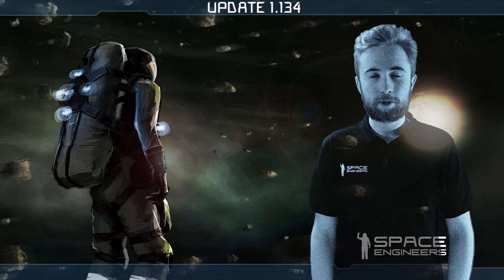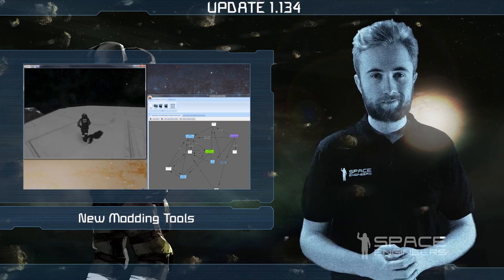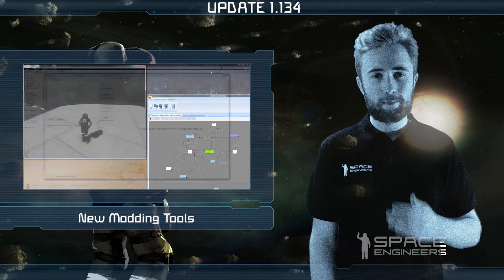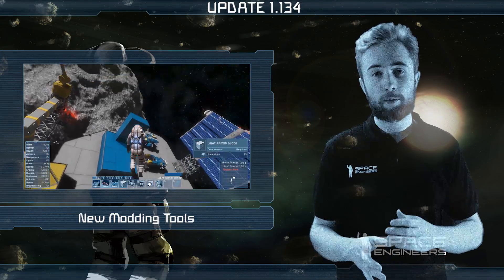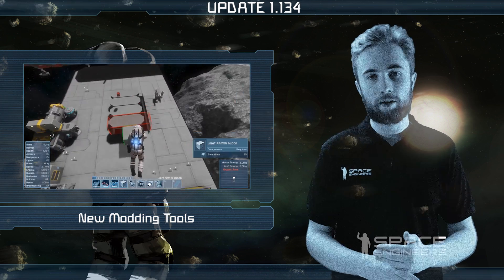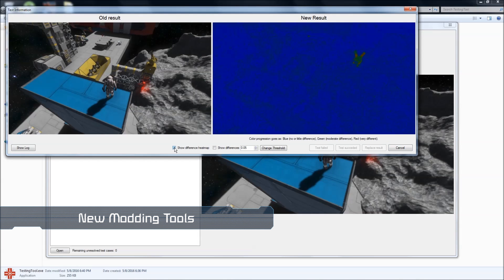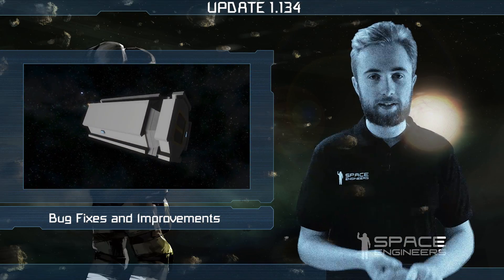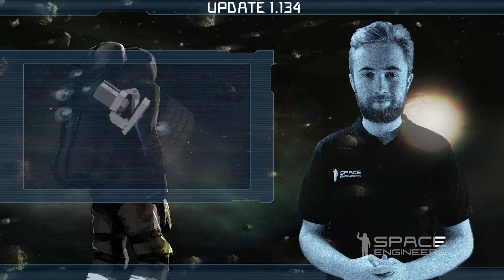Space Engineers - Update 01.134 - Animation & Testing Modding Tool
Hey Engineers! In this week's update, we're bringing you a few important bug fixes. We fixed the autopilot not being able to turn itself off, and not being able to descend below 60 meters on Planets. We also fixed piston heads, rotor heads, and wheels detaching when reloading a world. Keep in mind that we're also working hard on optimizations and the netcode behind the scenes. This week we've also included something extra for modders - a Testing Tool and Animation Modding Tool.
Our new animation system includes the Animation Controller Editor, which allows modders to create animation controllers in a graphical user interface and even debug them live in the game. Keep in mind that for now, this tool is only for character animation modding.
Testing Tool is a simple application for recording and playing back a saved game. It was originally created for internal use to help us test scenarios and understand how things work in the game, but modders can use the tool to help them see how changes to their code, mods, or scripts can affect the outcome of a particular saved game. The tool can also be used by anyone who has a Keen Software House game to run and play back your games, and to give us your feedback.